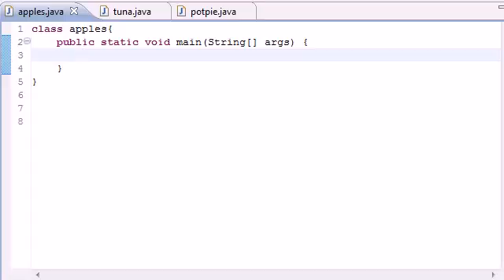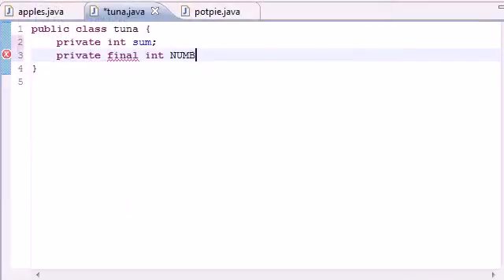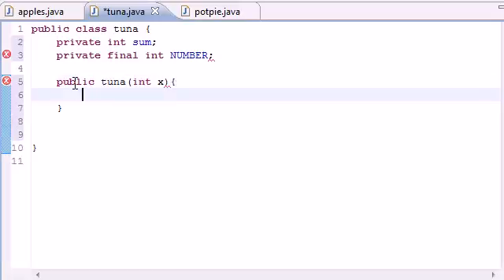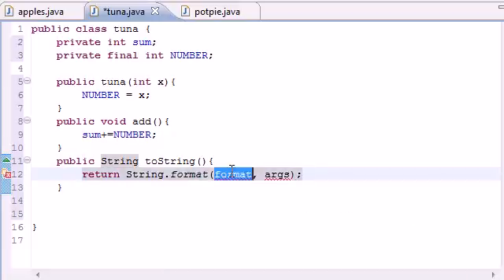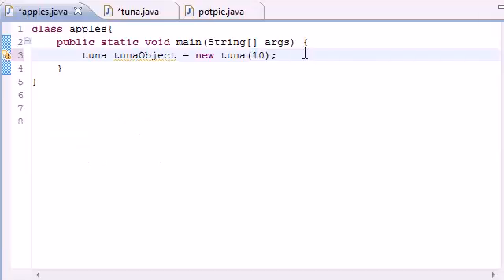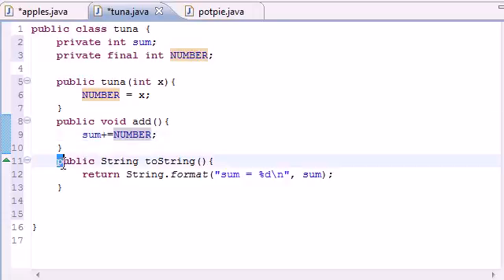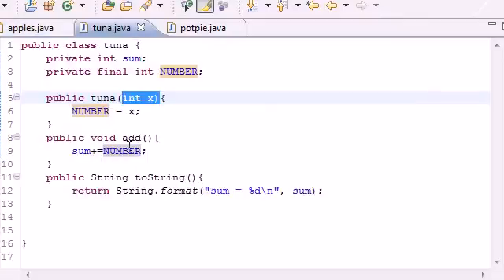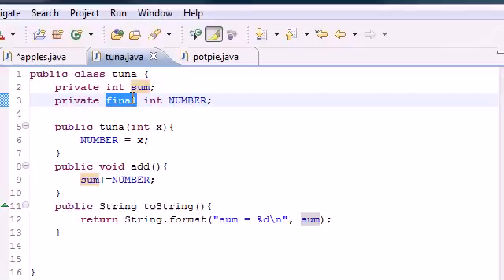Java Programming Tutorial 48 final